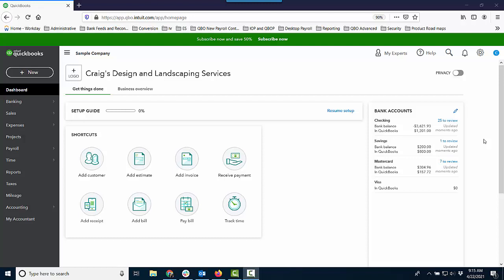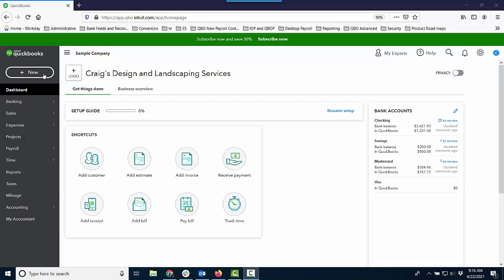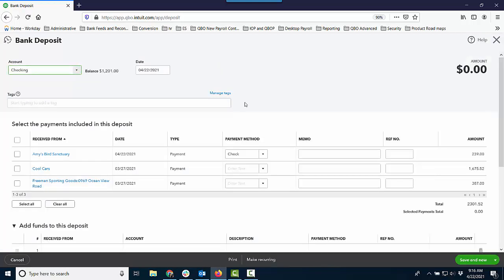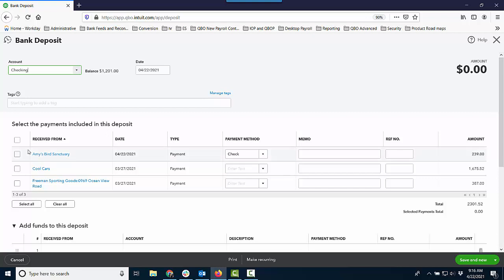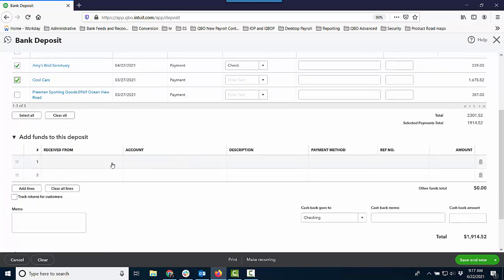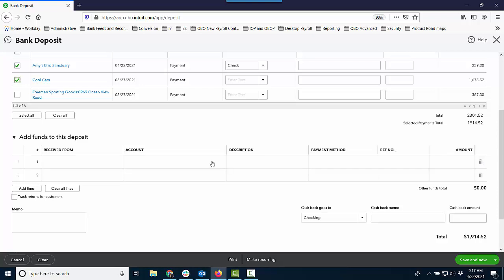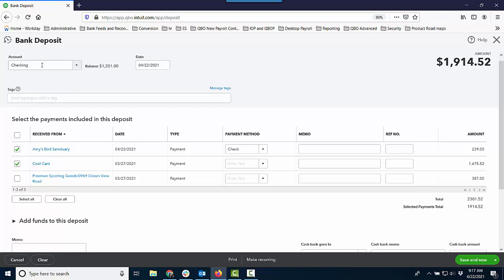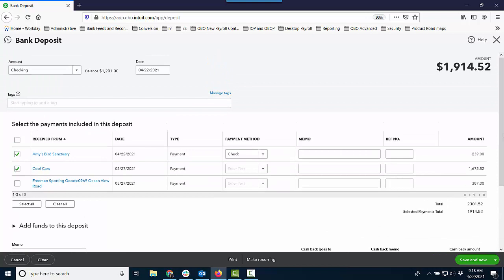Making a Deposit